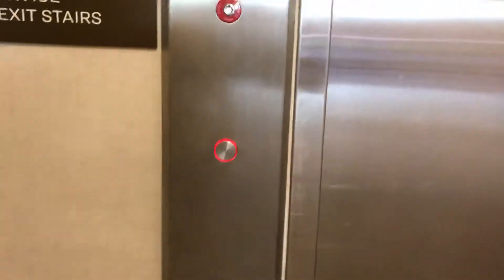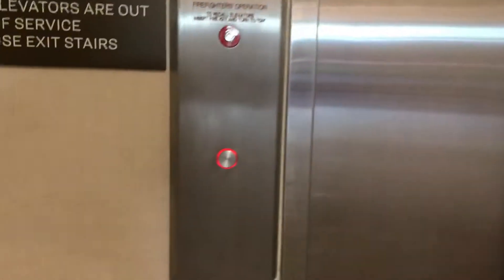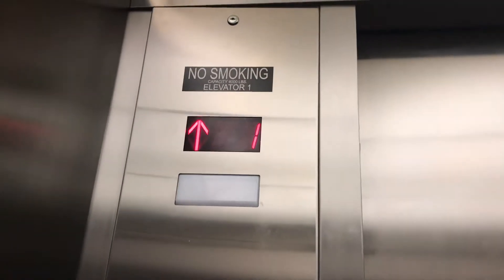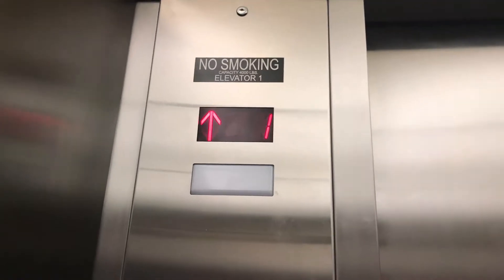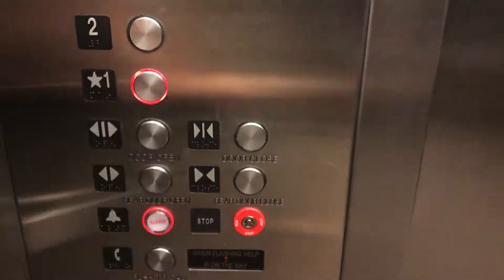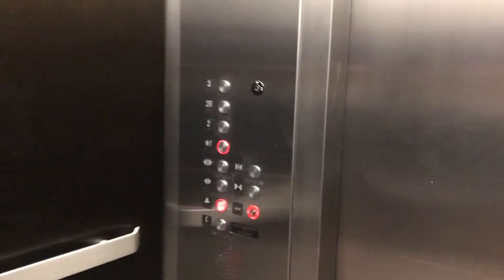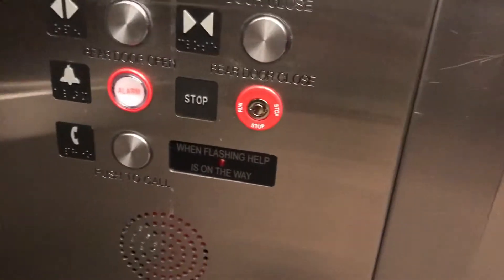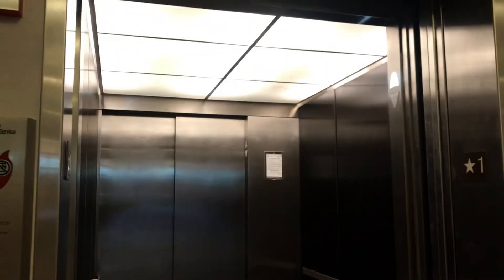MEI?? Hydraulic Elevator at CMX theaters, Westfield Old Orchard, Skokie IL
It’s a fine and dandy elevator.